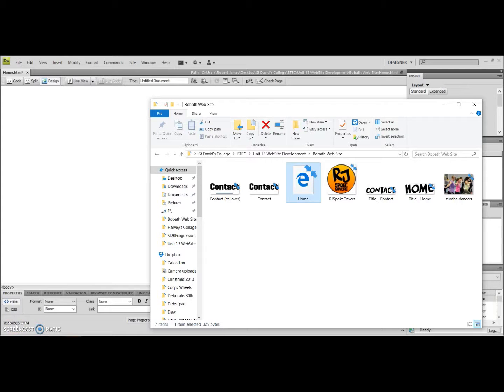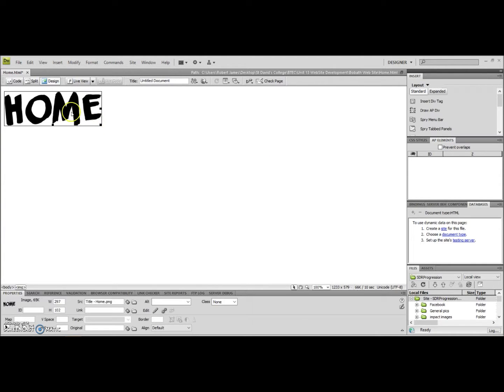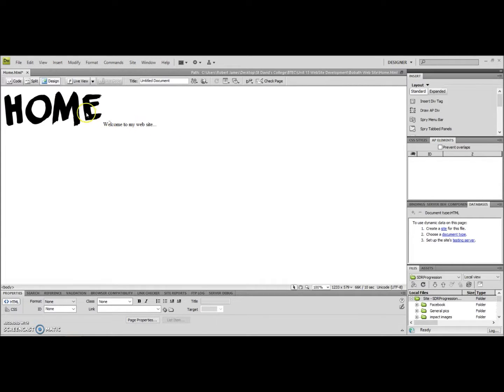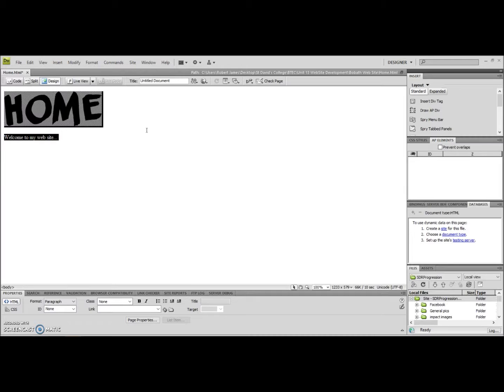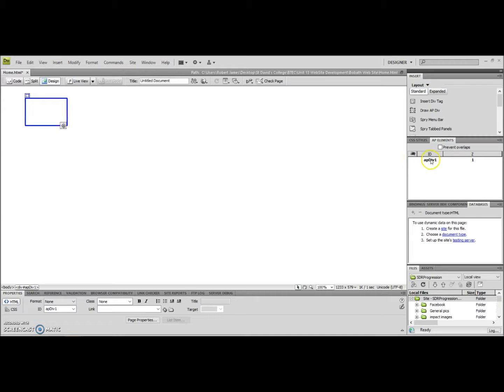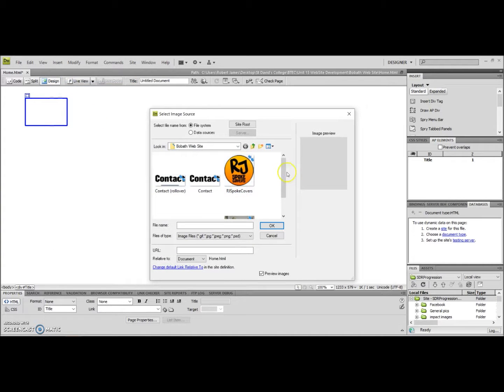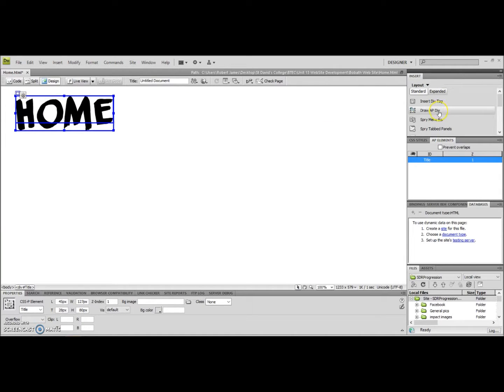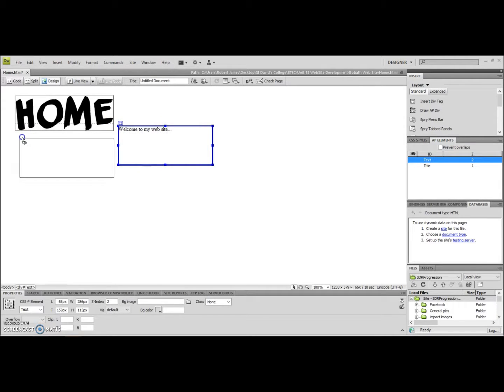Inserting Content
Using frames to insert content on to a web page.